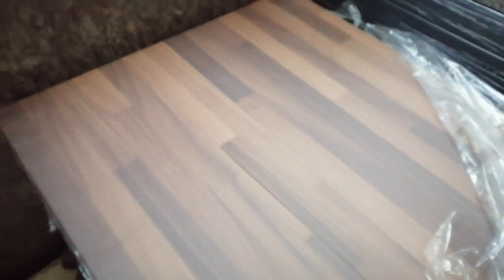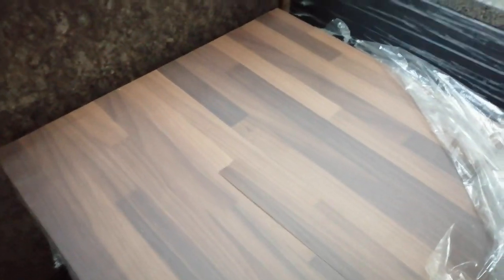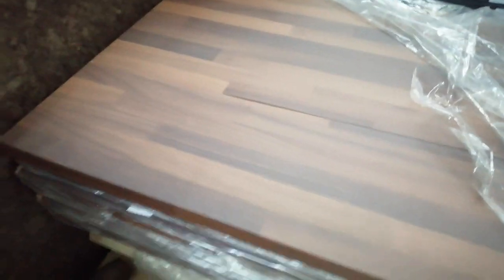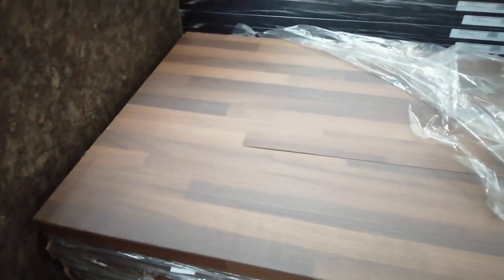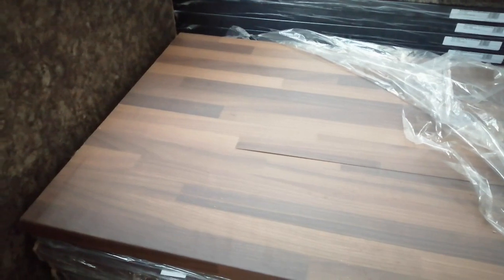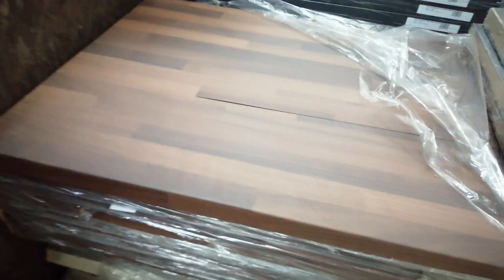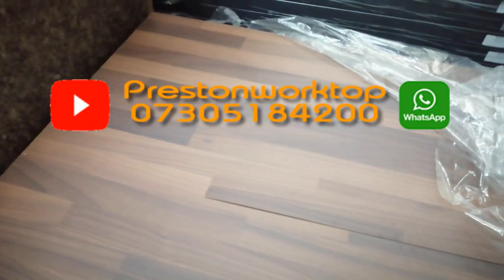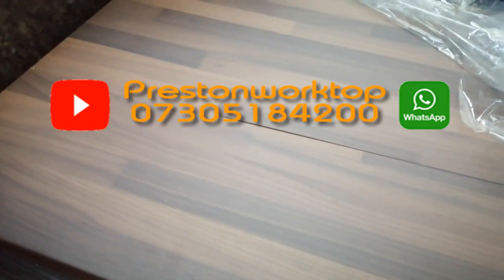walnut butcher block kitchen worktop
butcher block kitchen worktop 4.1m x 665mm double edged breakfast bar